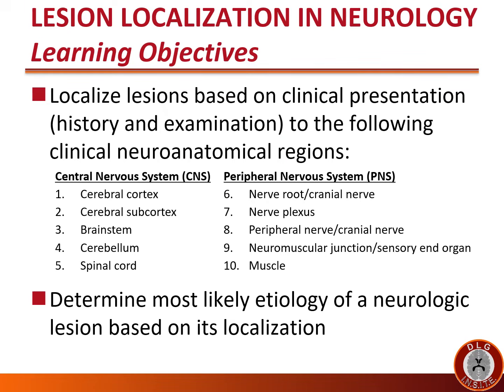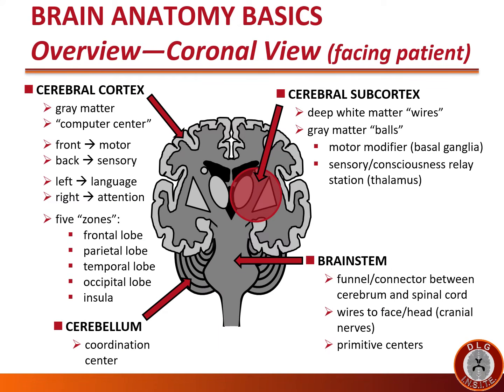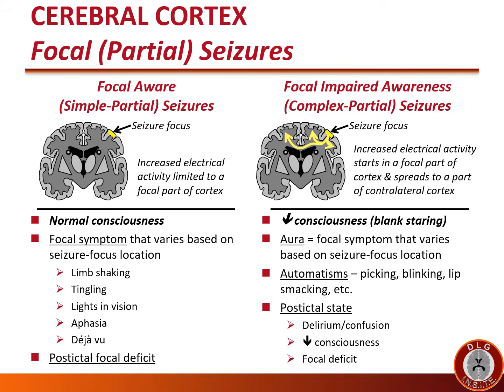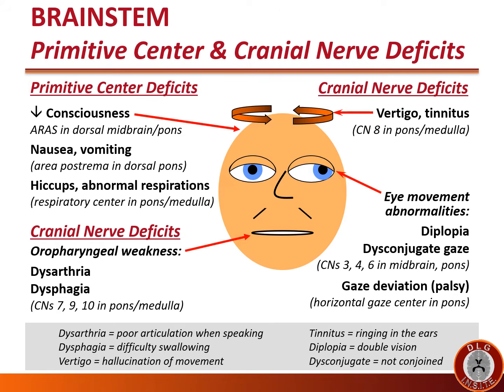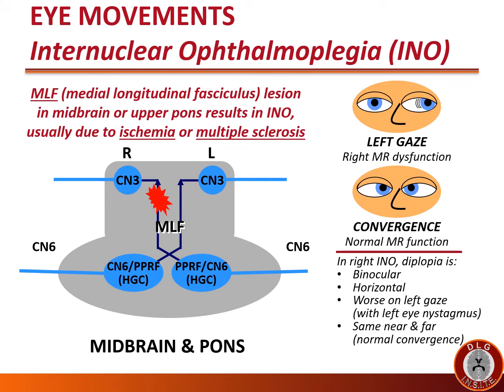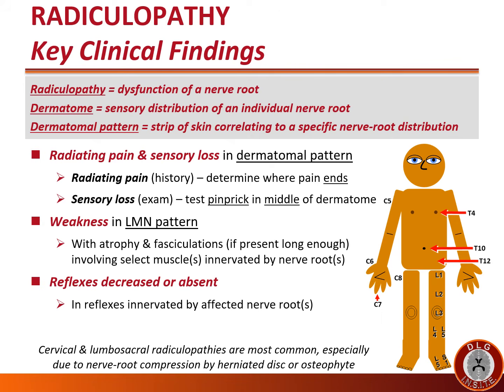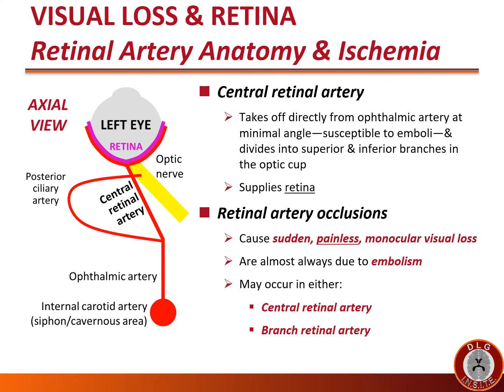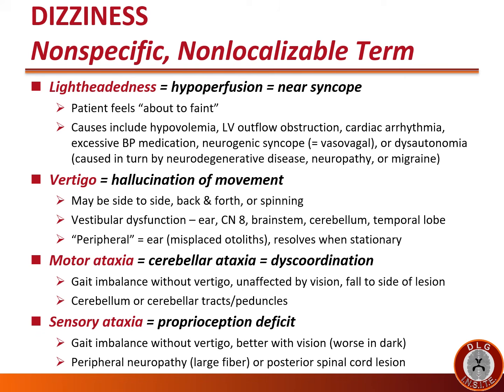Lesion Localization in Neurology - Essentials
An introduction to clinical neuroanatomy for medical students and other health professionals who wish to understand the neuroanatomic basis of lesion localization in patients with neurologic conditions.